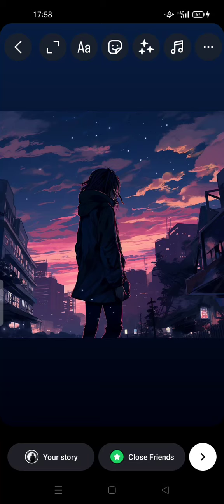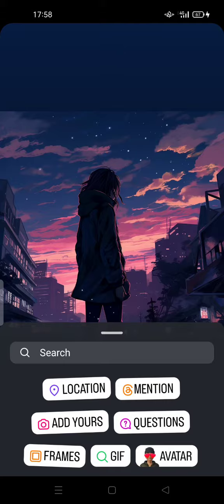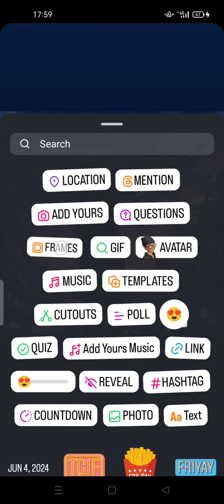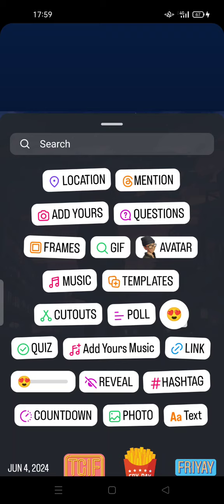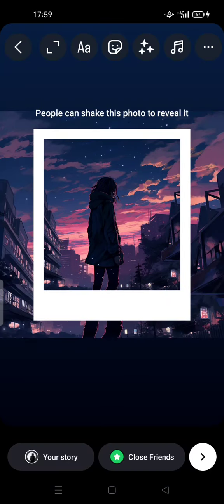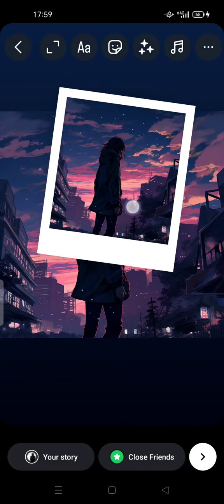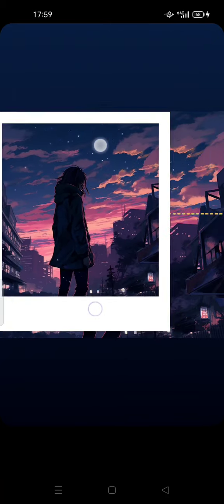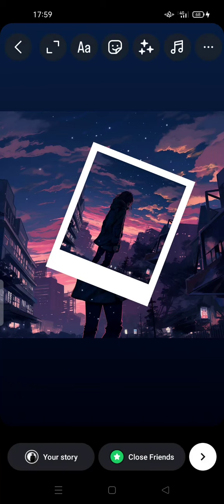👍 MINUTE How To Add Polaroid Frame Sticker On Instagram Story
How To Add Polaroid Frame Sticker On Instagram Story.